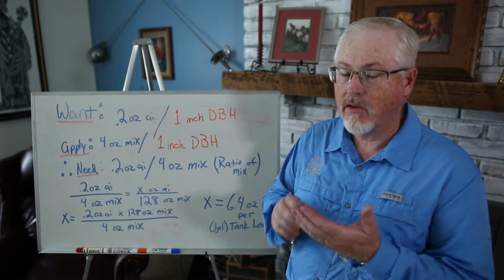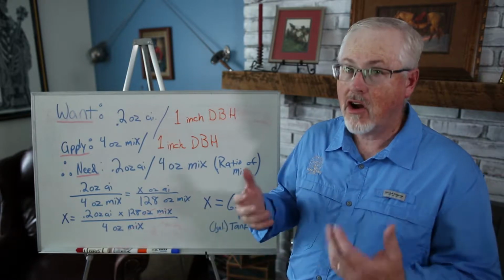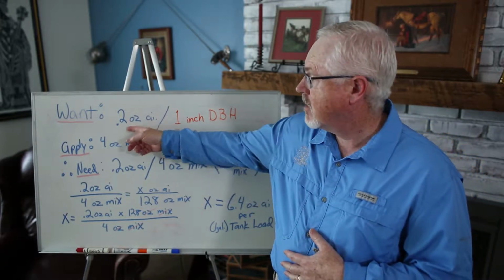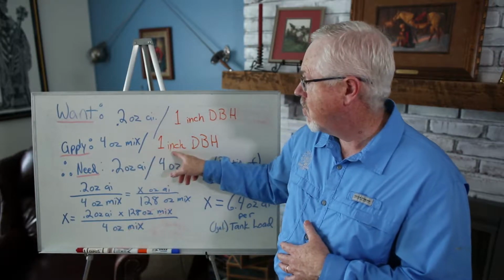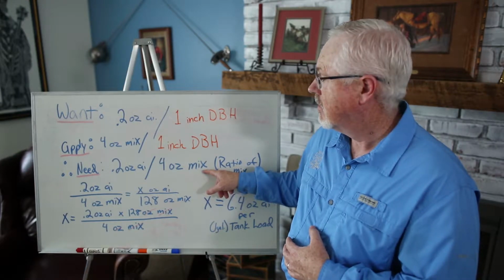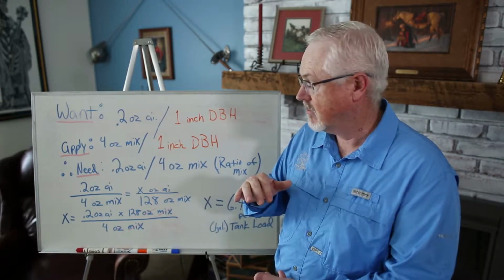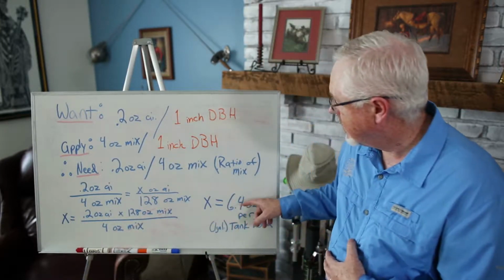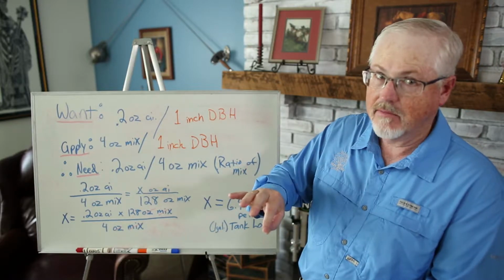Njekt Operations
See arborist professional Jim Dunkerley talk about the Njekt System.